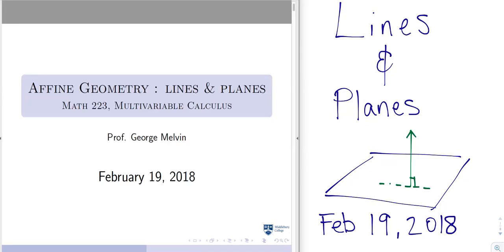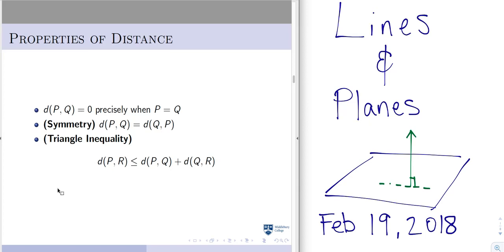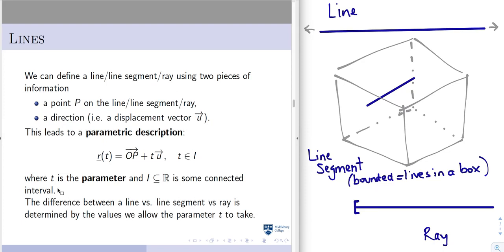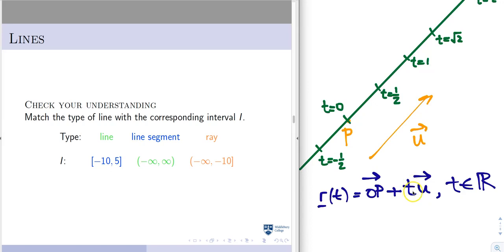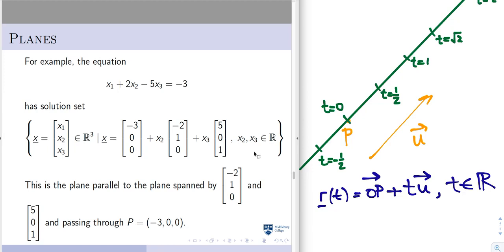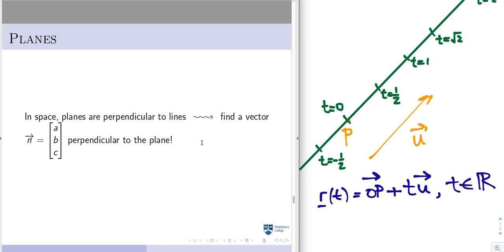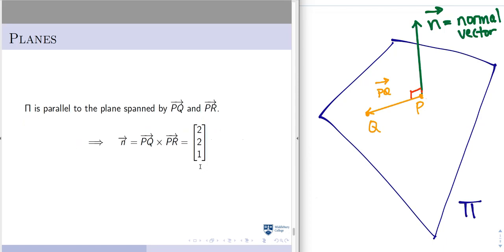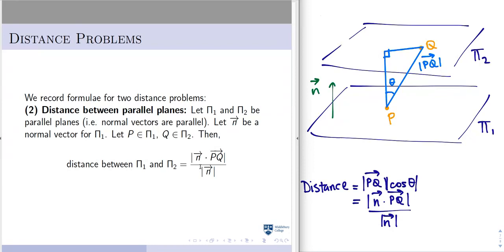Math 223: Multivariable Calculus, Spring 2018. Middlebury College. 2/19/18